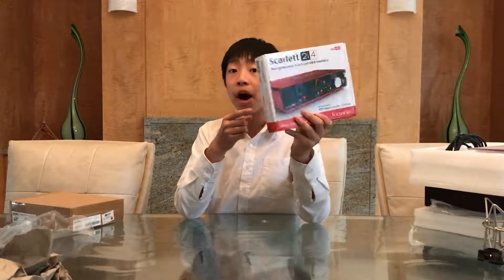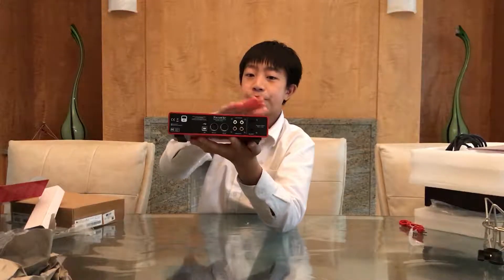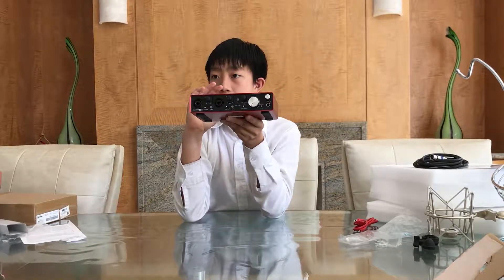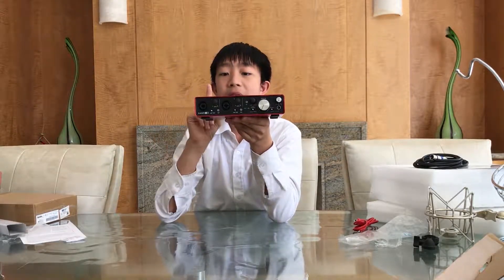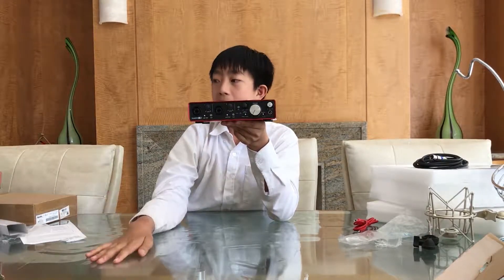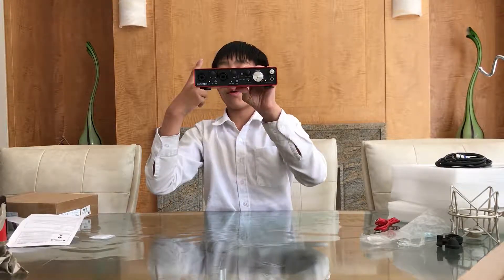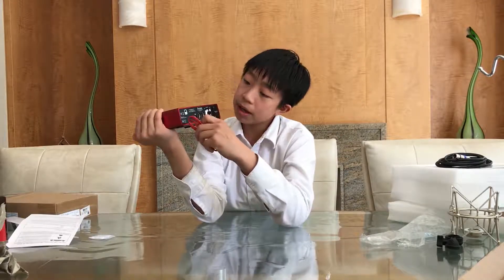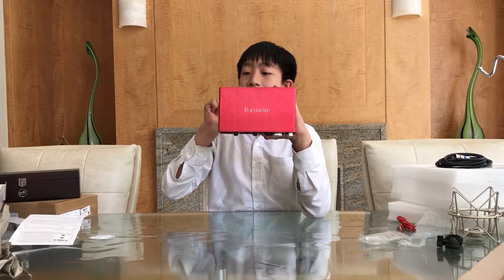Focusrite Scarlett 2i4 Unboxing & Review